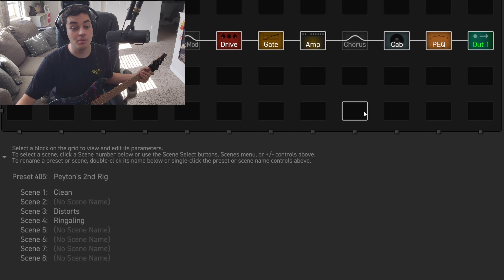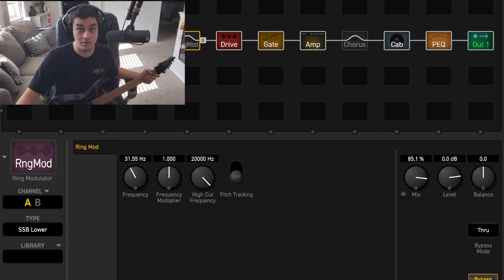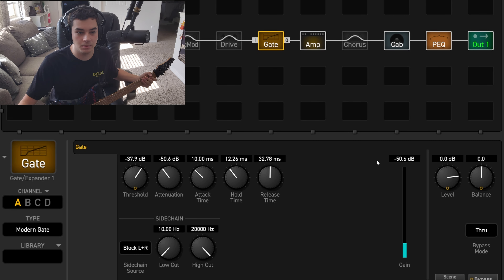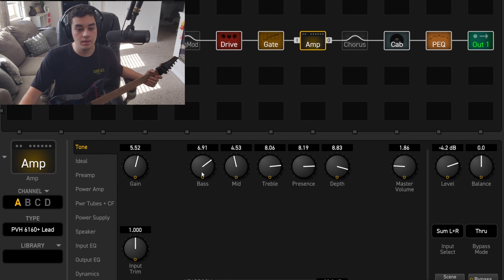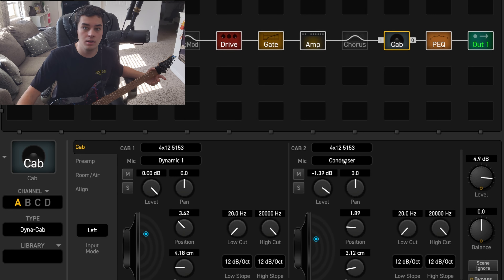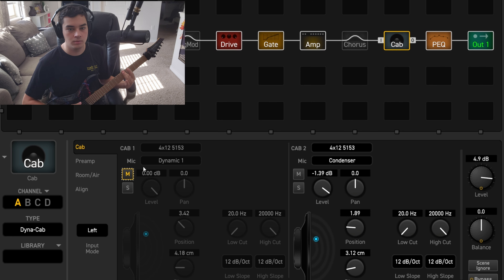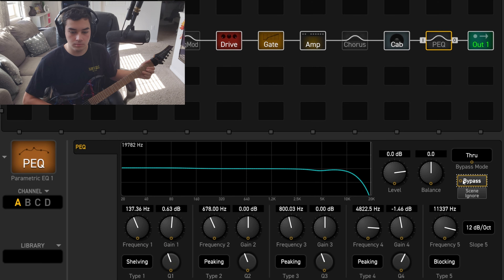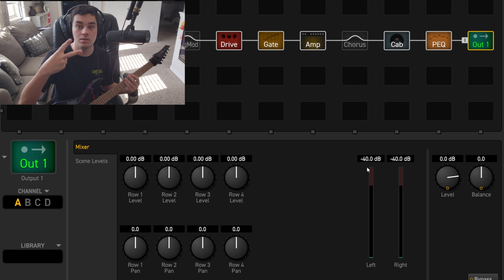THE TONE I USED IN MY COVER OF THEM BONES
I had a few viewers request a video of me going over the tone I used for my Them Bones cover, so here it is! This is the first video I've ever done branching off from covers, which is one of the reasons I was so eager to do it.